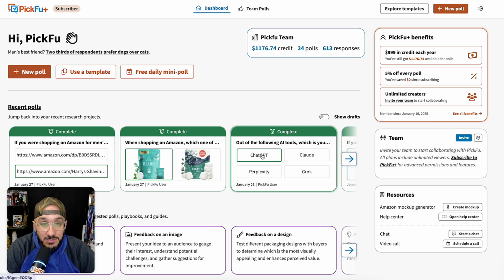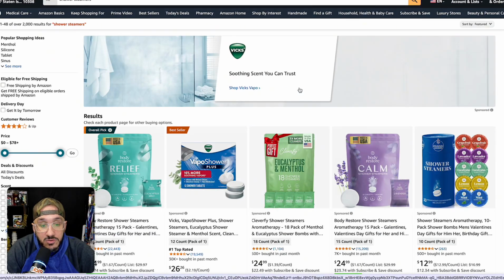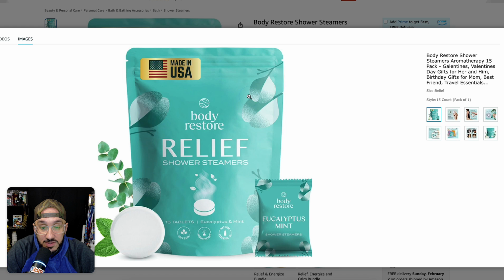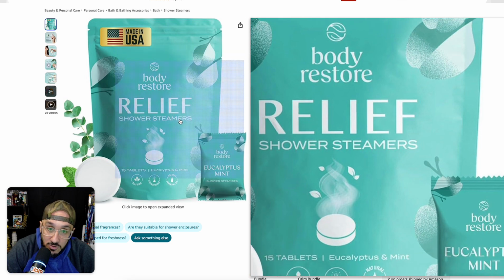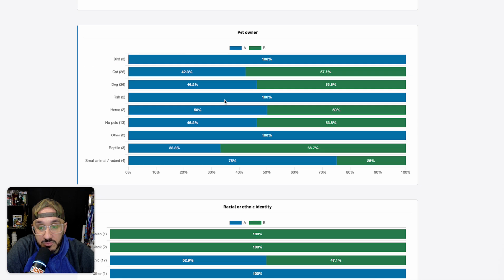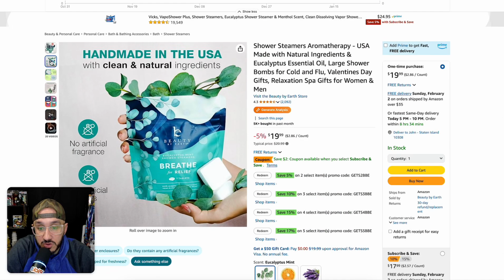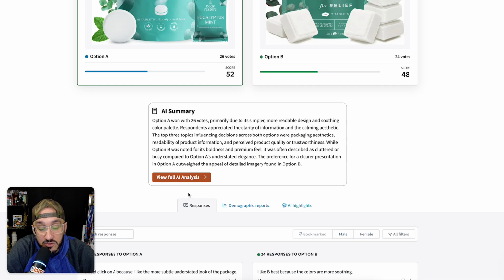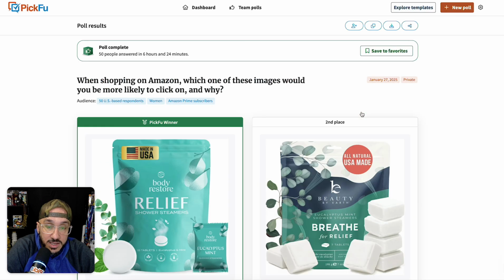Struggling to Compete on Amazon? Here’s How to Optimize Your Main Image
Are your competitors outperforming you on Amazon despite your quality product? In this video, learn how to use PickFu's Main Image Optimization Template to:

- Identify why shoppers prefer your competitor’s main image.
- Use actionable insights to improve your CTR and sales.
- Optimize your listing for just $79!

Chapters:
0:00 Introduction
1:15 Why Your Competitor Is Winning
3:45 How to Use PickFu’s Main Image Template
5:30 Real Amazon Example: Shower Steamers
8:20 Key Takeaways from PickFu Insights
10:10 How PickFu Plus Takes It to the Next Level